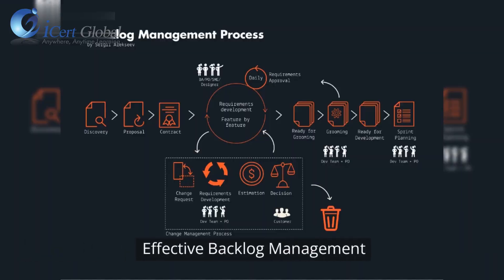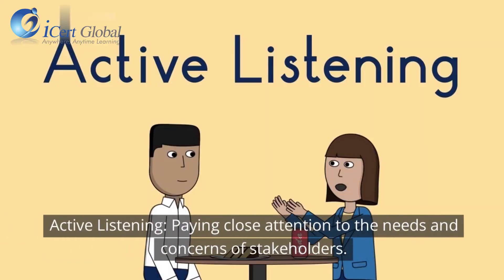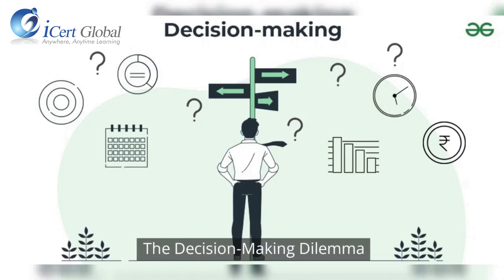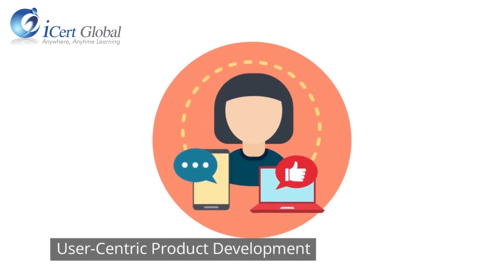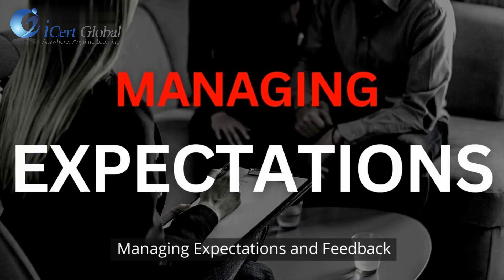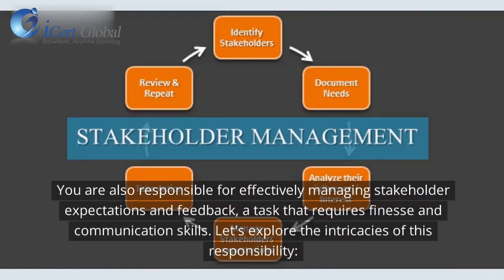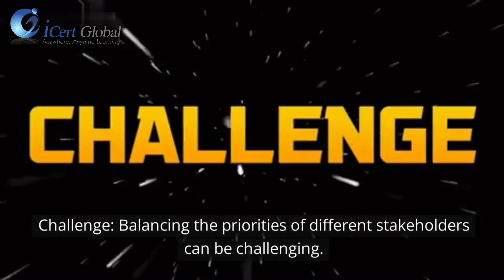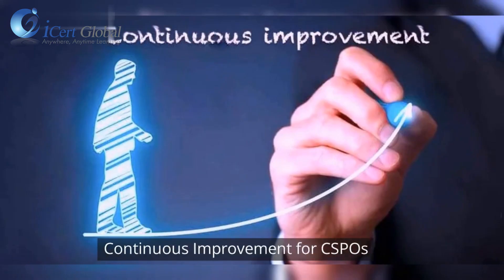The Role of a Certified Scrum Product Owner (CSPO) : Responsibilities and Challenges.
iCert Global Professional Certification Training.